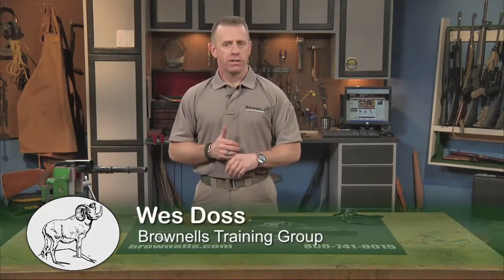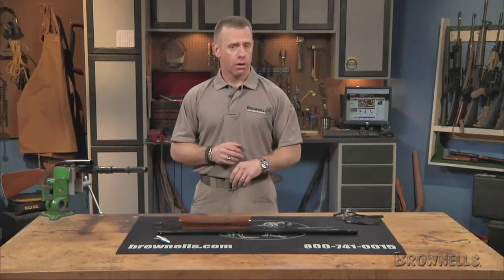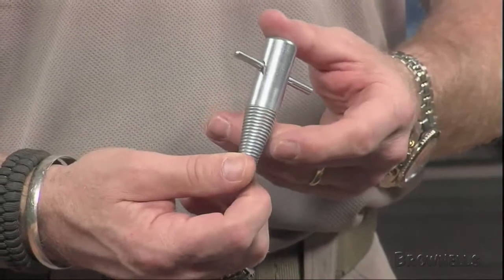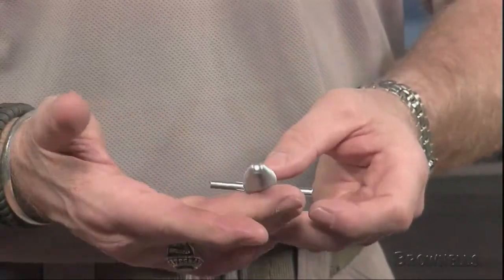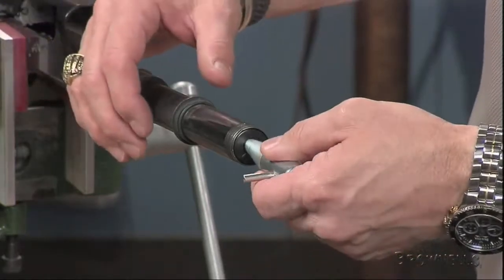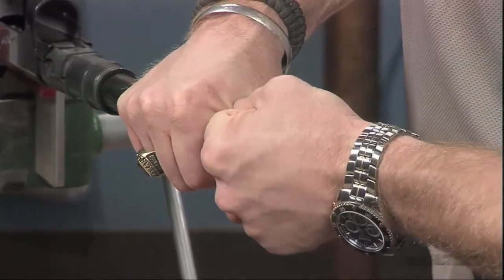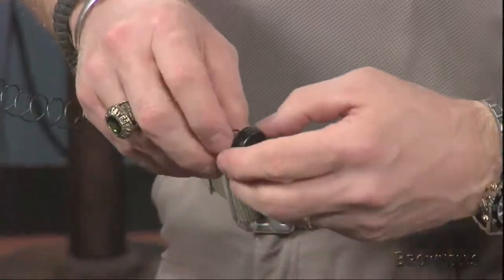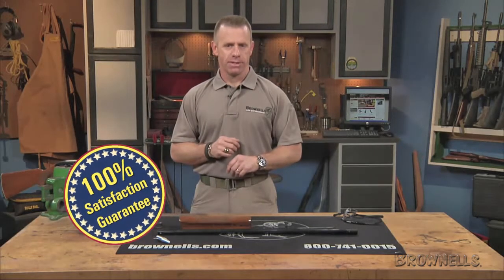Brownells - Shotgun Magazine Cork Screw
Brownells - Shotgun Magazine Cork Screw. Learn about the Shotgun Magazine Cork Screw from Bushnell Outdoor Products by watching this video.